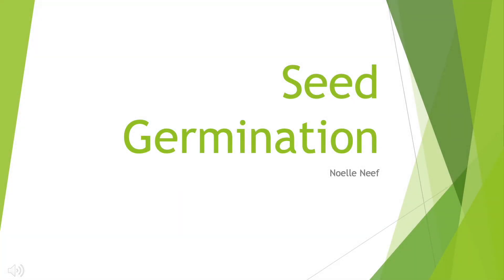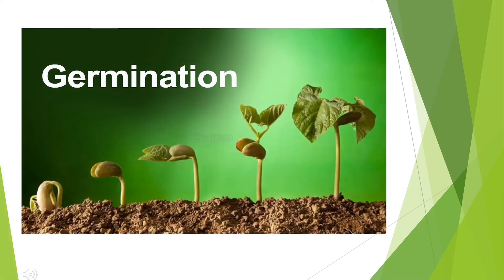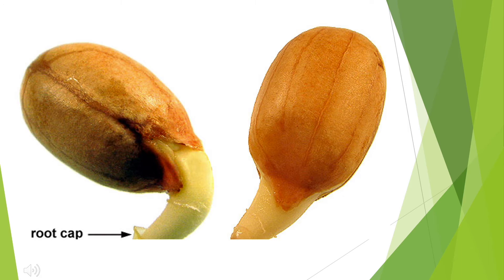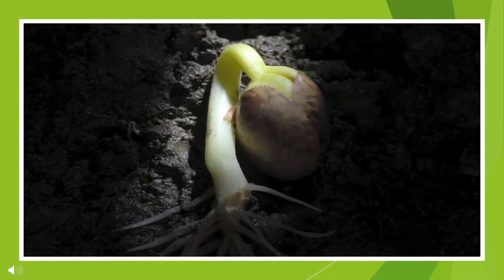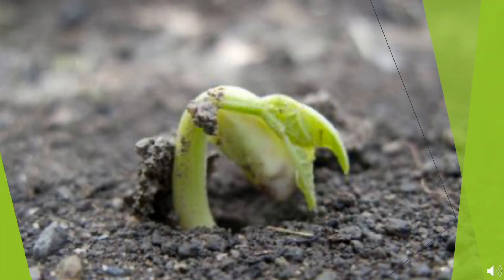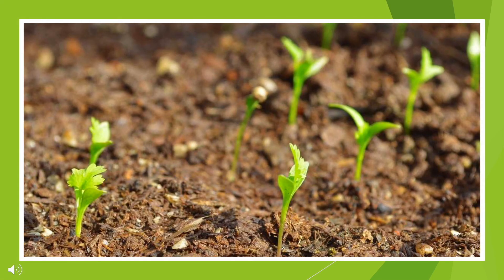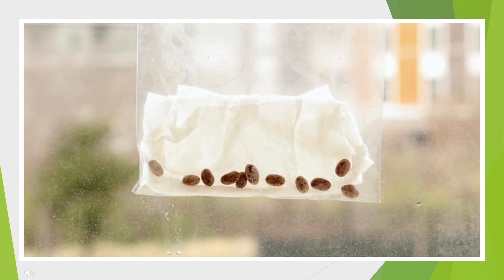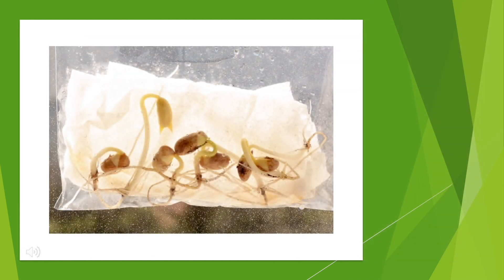Seeds with Noelle!